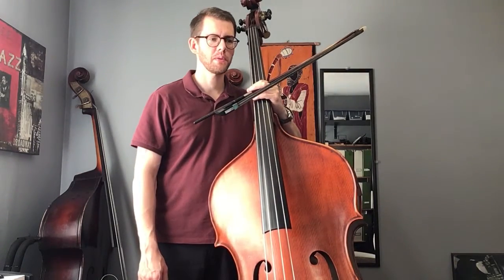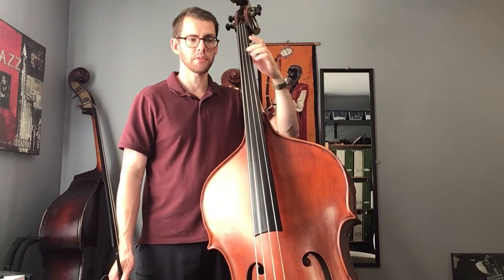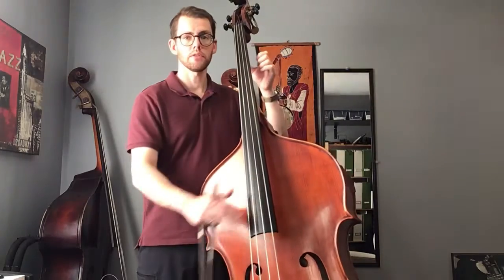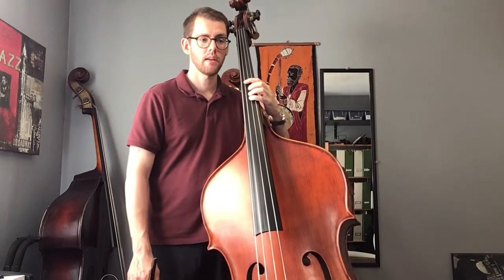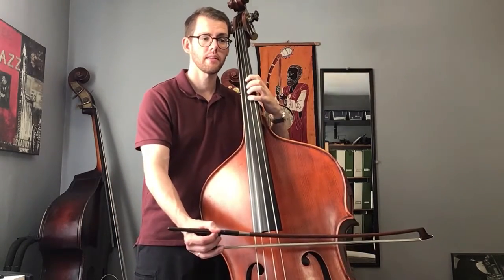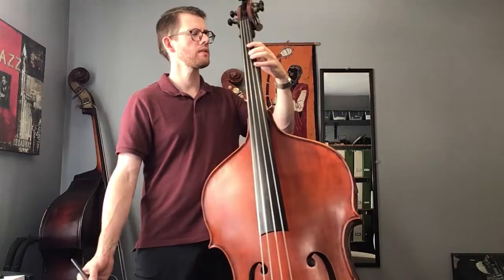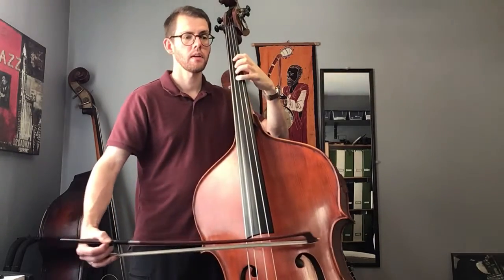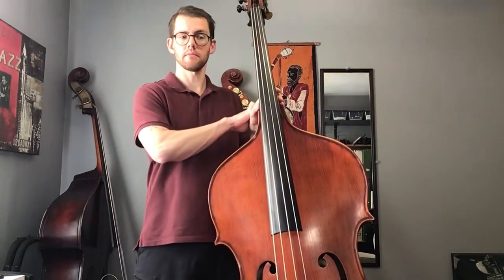Shifting In the Desert